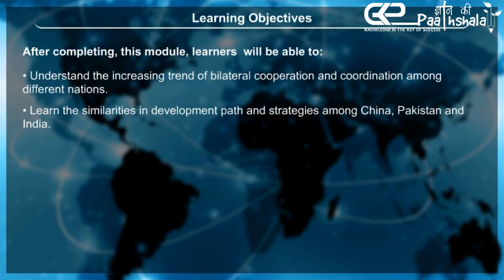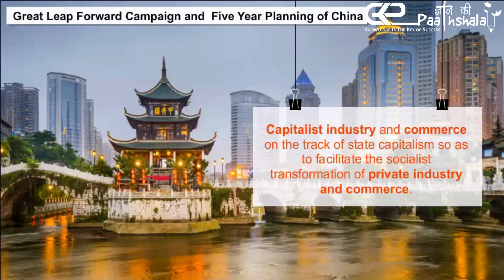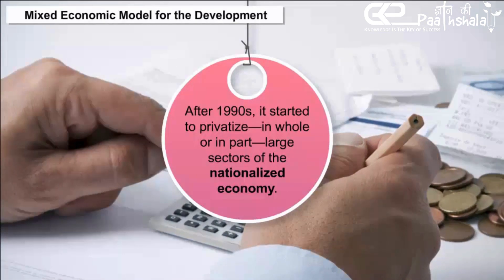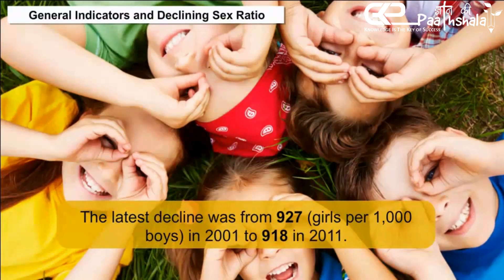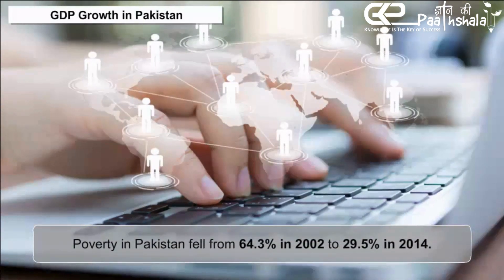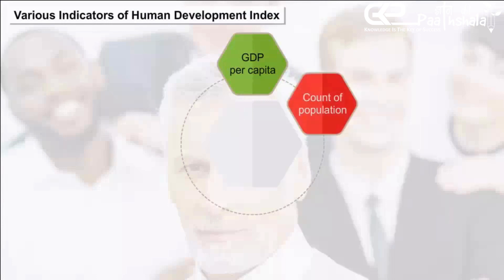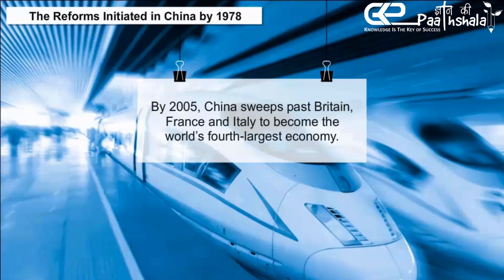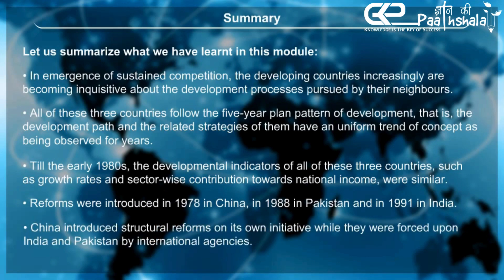Comparative Development Experiences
Gyan Ki Paathshala is a platform that provides all the study material from class nursery to class 12 for free. We provide all study material related to all competition's exams.